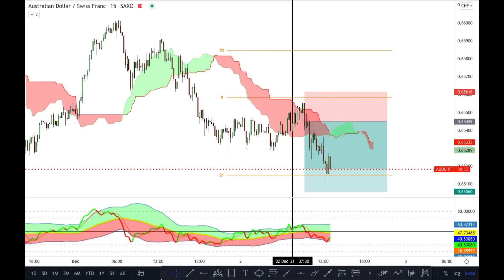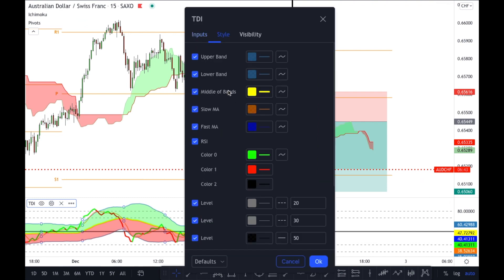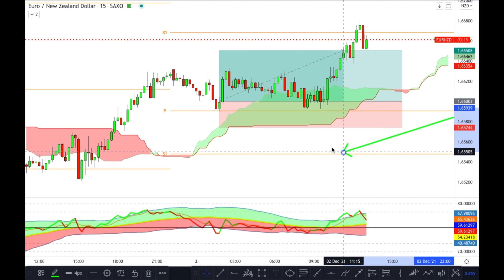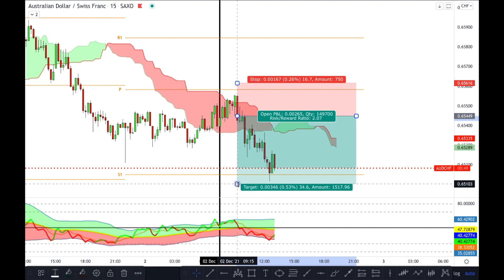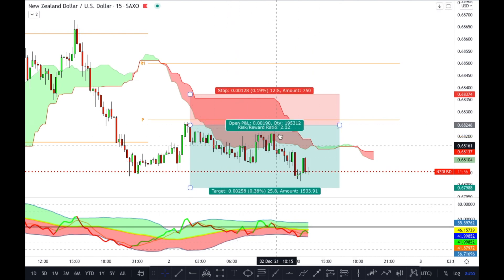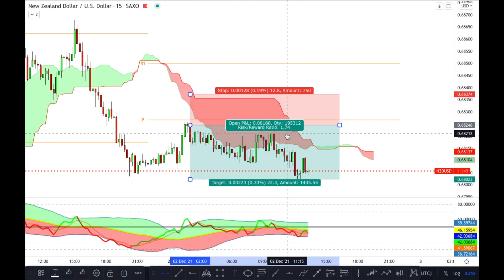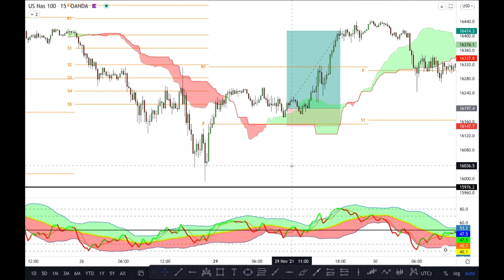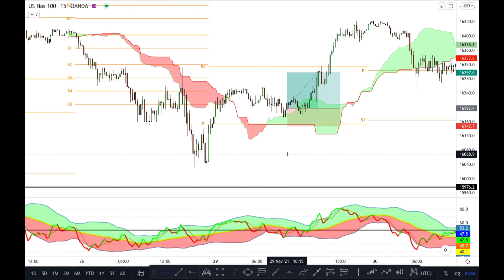$50 - $300 Trading ICHIMOKU SUPER SCALPING STRATEGY | Forex 2021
In this video I will be showing how to scalp trade using the ichimoku and some other indicators.